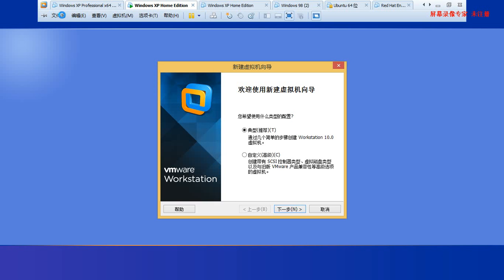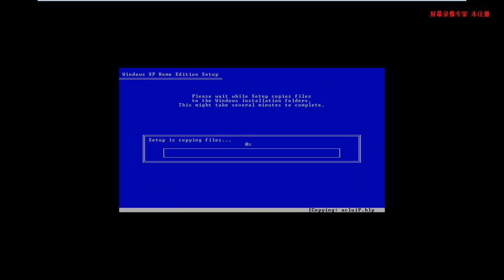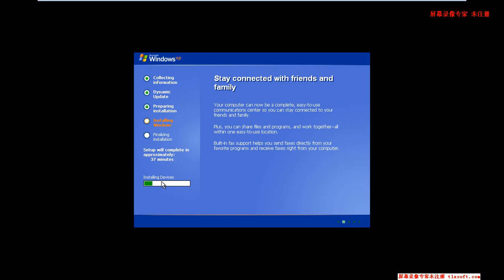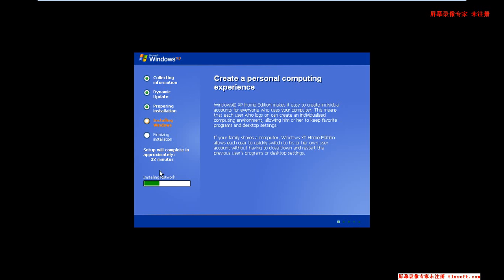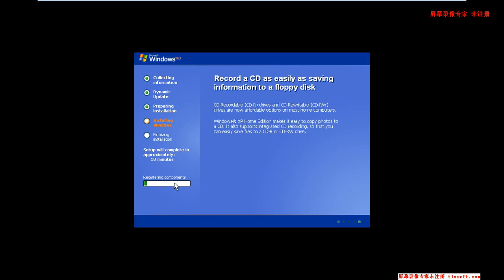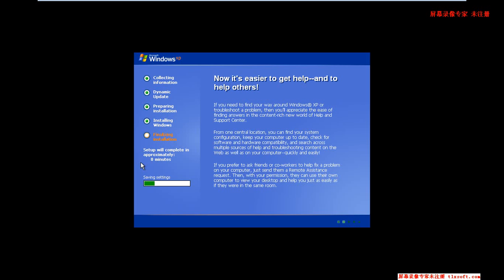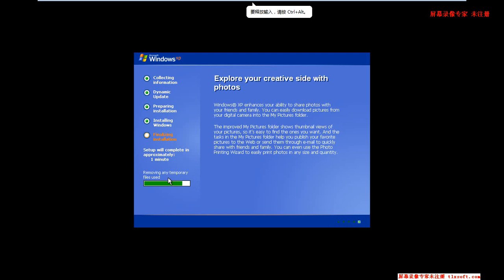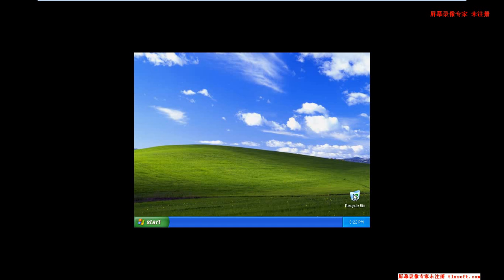How to install Windows xp (home edition by using Windows xp cd rom) in vnware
How to install Windows xp (home edition by using Windows xp cd rom) on vnware